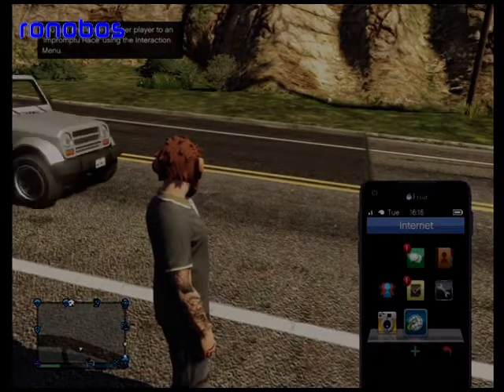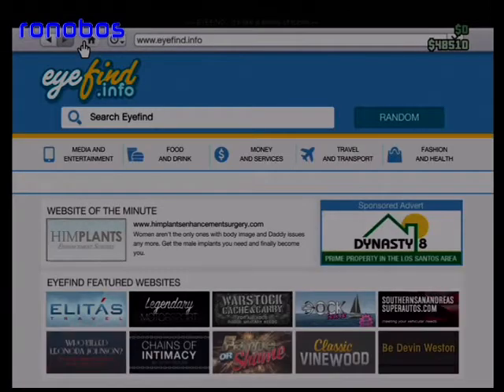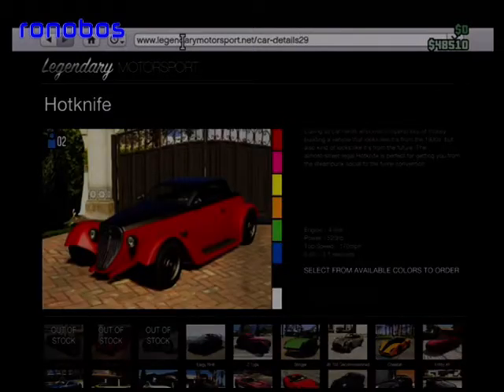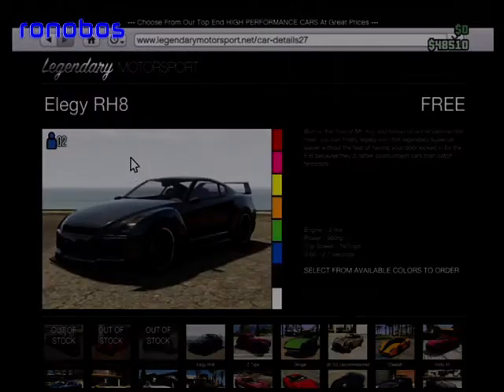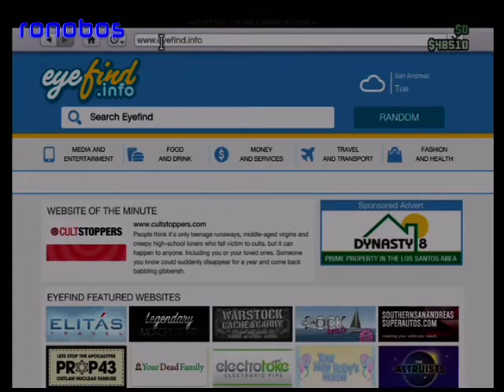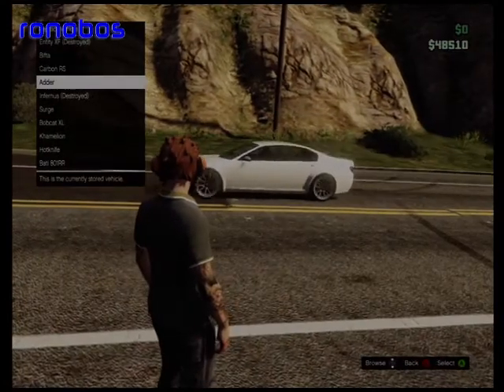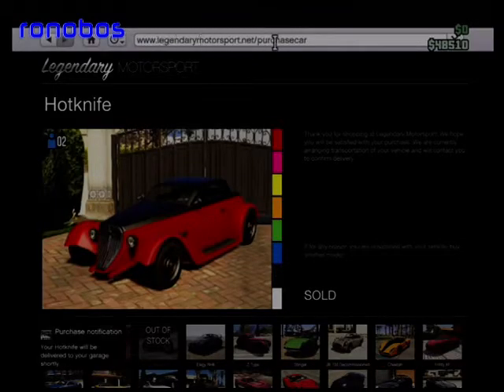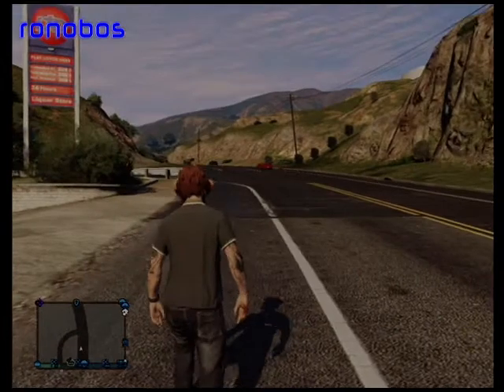Gta 5 online - how to get the hotknife,carbon rs and Khamelion